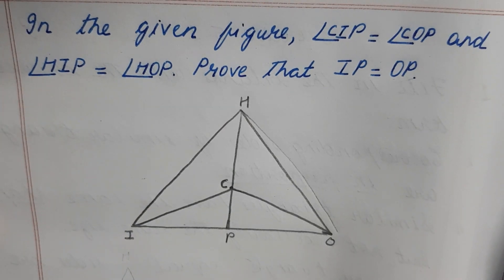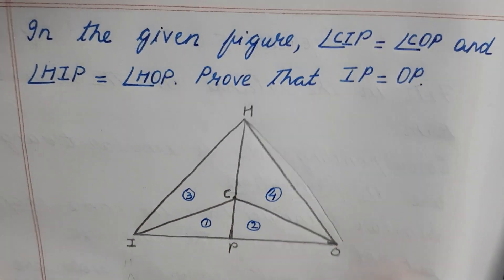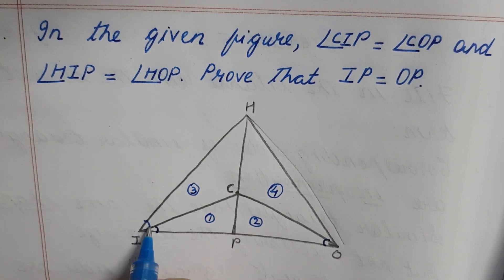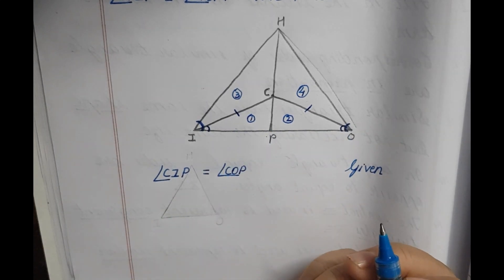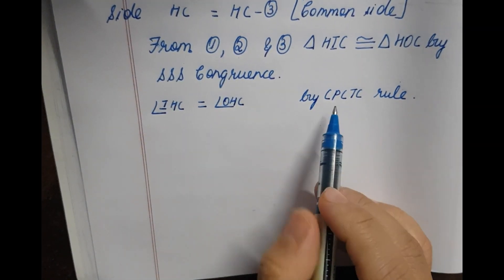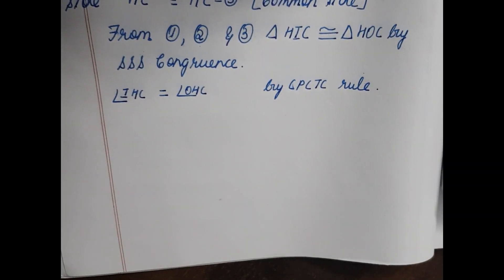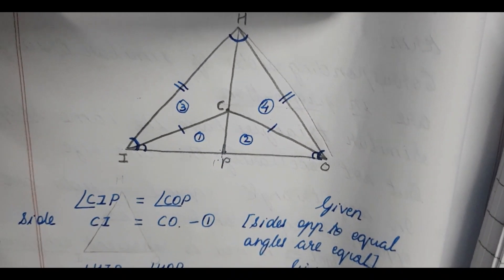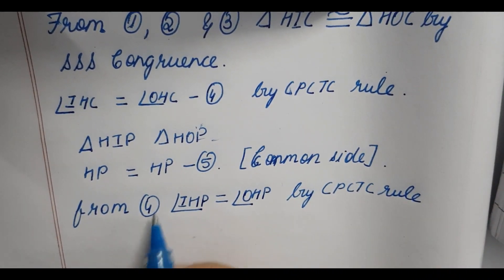Samacheer 8th Maths, Chapter 5: Geometry, Exercise 5.1, Sum 2